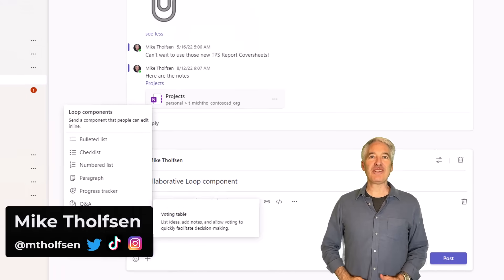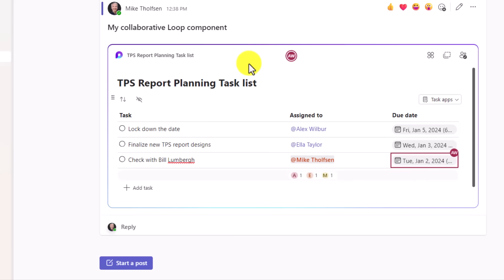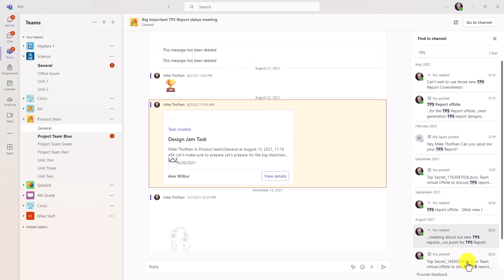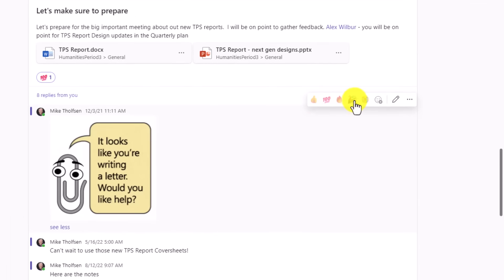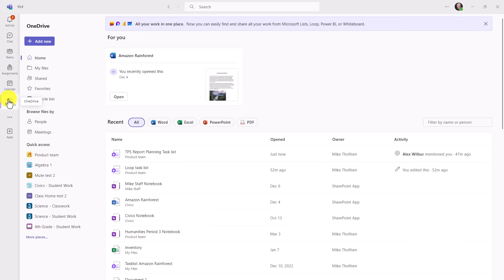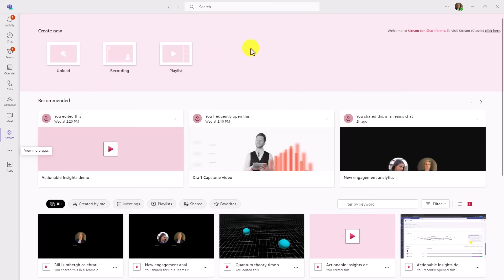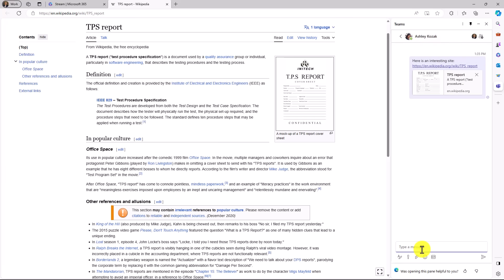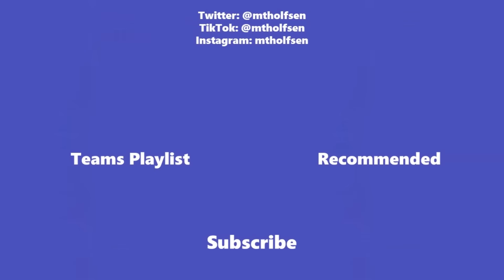10 new features in Microsoft Teams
In this Microsoft Teams tutorial video, I show the top 10 Microsoft Teams new features for Winter 2024. MS Teams new features include new Loop in Channels, Search in a Channel/Chat, the OneDrive app, Stream app and lots more. New features in Teams are always rolling out and updating, so this can help you keep up with the latest additions. Many of these features are in public preview right now, while some have rolled out globally. Learn more about signing up for Public Preview

0:00 Introduction
0:14 Loop in Channels
1:41 Tasks Link in Loop (Planner)
2:23 Search in a Channel - CTRL +F
3:18 Mark all Notification in a Team as read
3:18 Customize default reactions
4:27 OneDrive app
5:47 Meet App
6:56 Stream app
8:11 Chat embedded in Microsoft Edge browser
8:49 Customize Live Captions in meetings